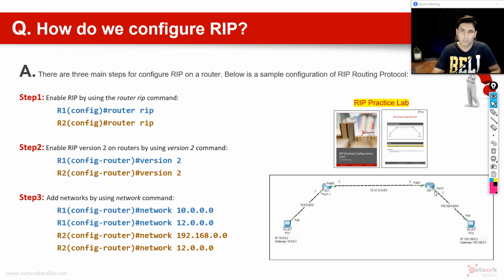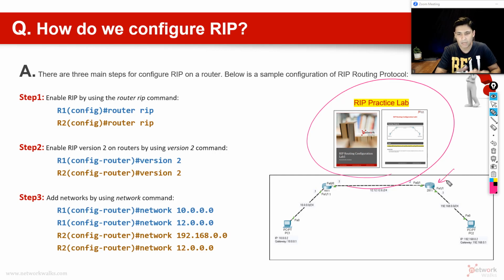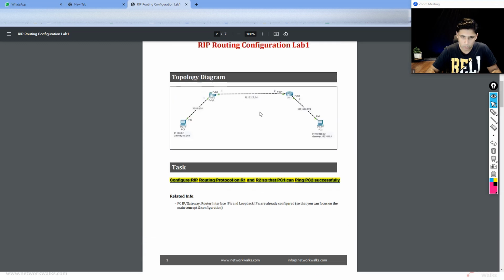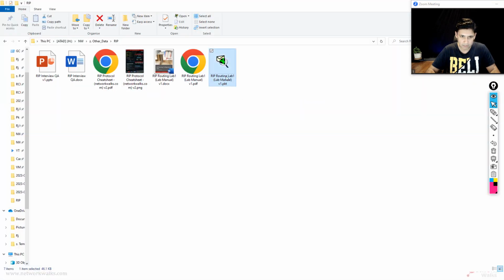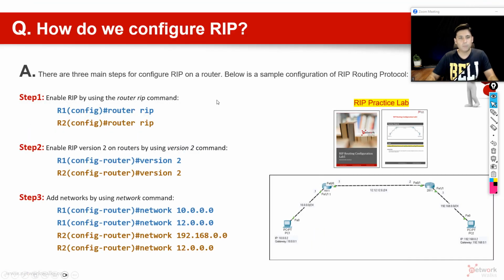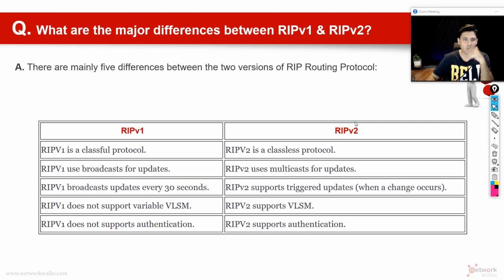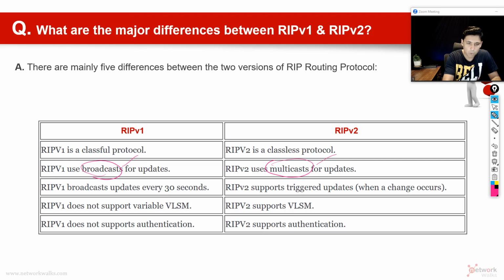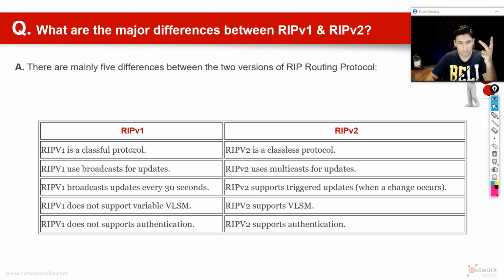6. RIP Interview Questions_2